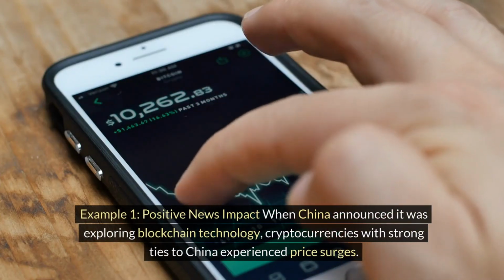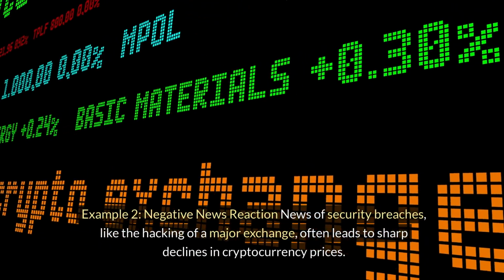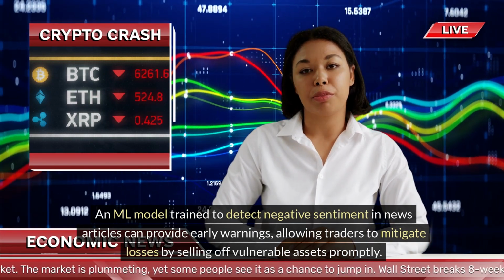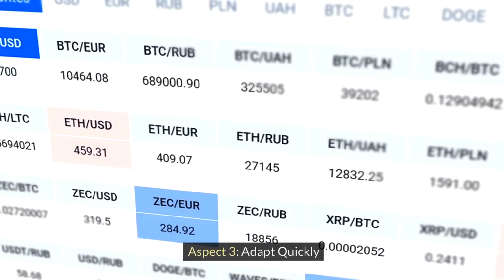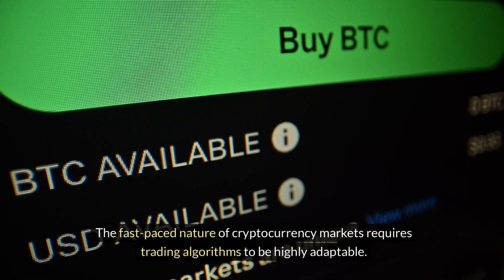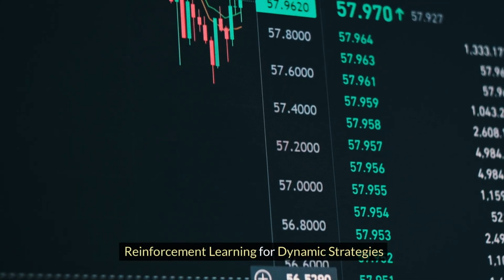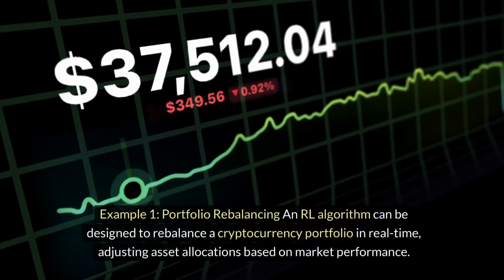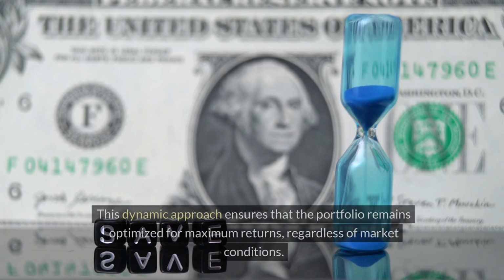How to Incorporate Machine Learning in Cryptocurrency Trading?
This video aims to address cryptocurrency trading challenges by focusing on three critical aspects: leveraging crypto-specific data, being wary of market sentiment, and adapting quickly to market changes.